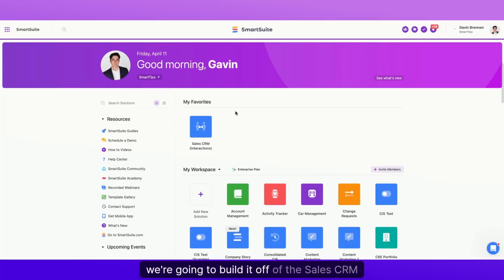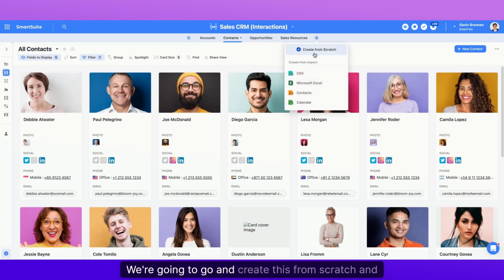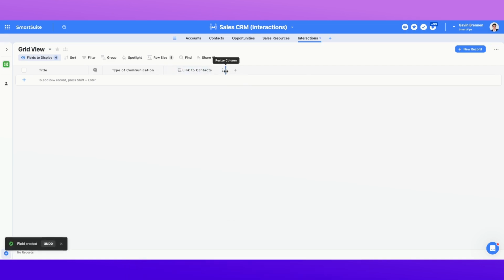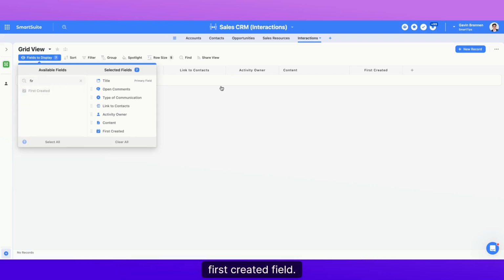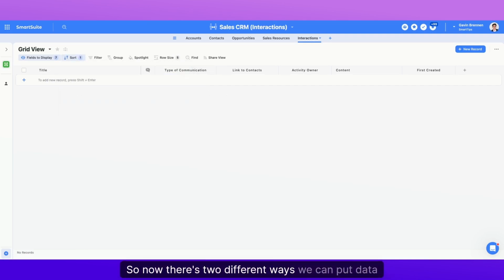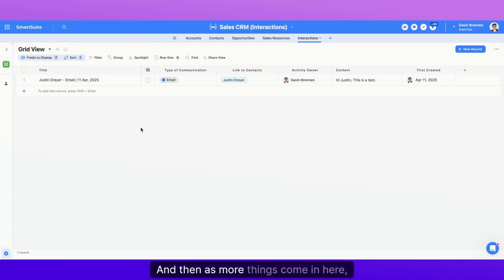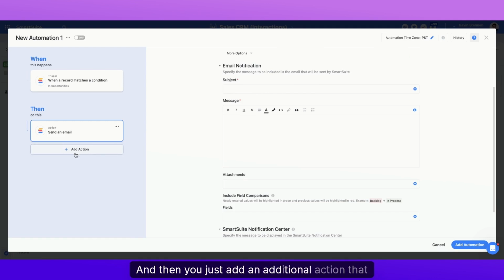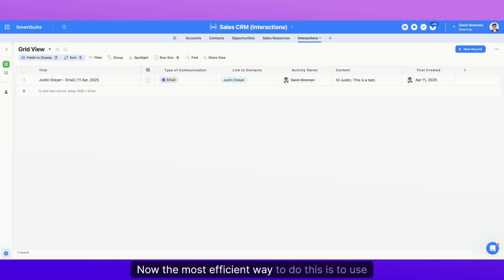How To Log Interactions In A SmartSuite CRM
Effortlessly track emails, meetings, and calls with your contacts in SmartSuite! In this SmartTips episode, Gavin Brennen walks you through how to create an interactions table inside the Sales CRM template to centralize and organize all your communication.

✔️ Build a dedicated Interactions table from scratch
✔️ Log communication types like emails and meetings
✔️ Link interactions back to Contacts and Opportunities
✔️ Auto-generate titles with key interaction info
✔️ Track activity manually or with SmartSuite automations
✔️ Integrate third-party tools like Make, Zapier, or Ply for two-way sync

Whether you’re following up on leads, closing deals, or maintaining client relationships, this setup helps you keep every touchpoint documented and accessible in one place.

💡 Set up your Interactions table today and stay on top of every conversation!